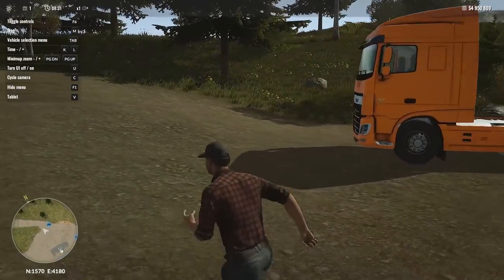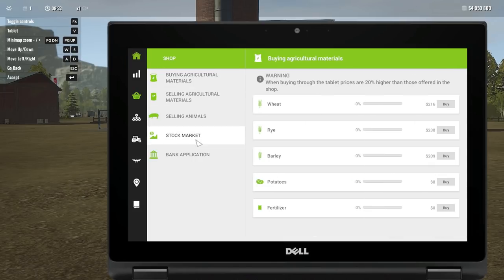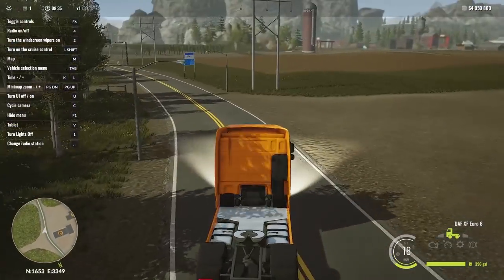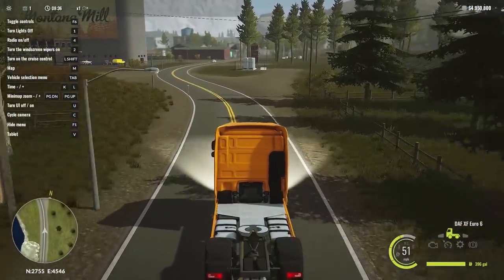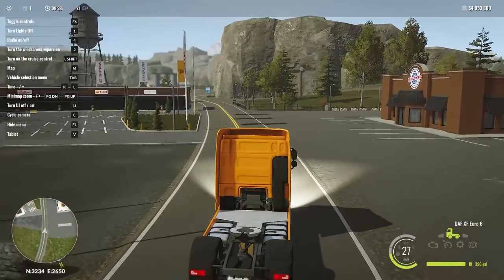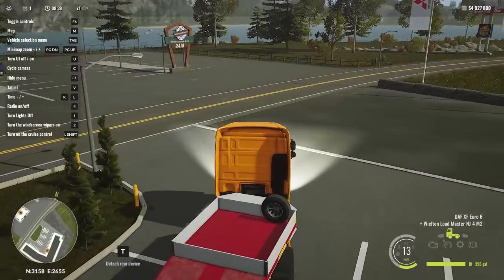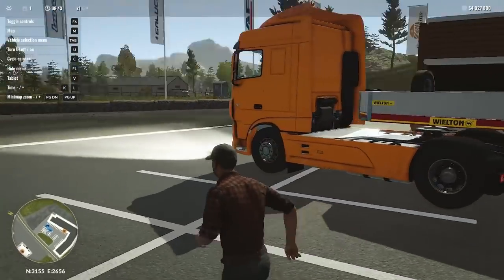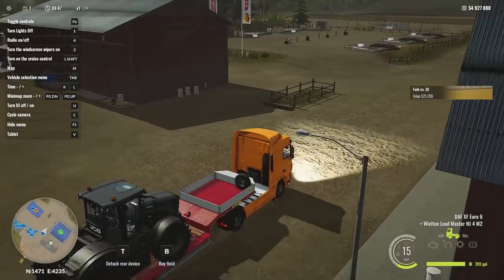PURE FARMING 2018 | TOWING MIDNIGHT JCB | FIRST TIME PLAYING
I really recommend this game to anyone who is looking into a Simulator game. There is a small learning curve and it is a great beginner game. Check out the link for information